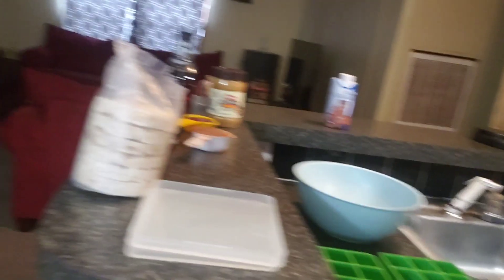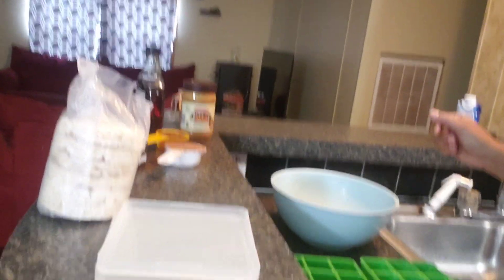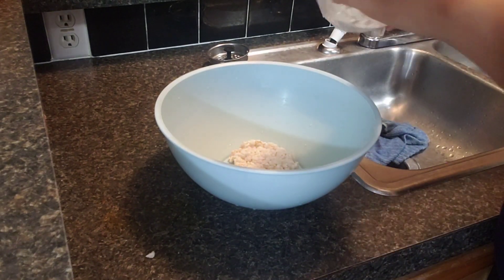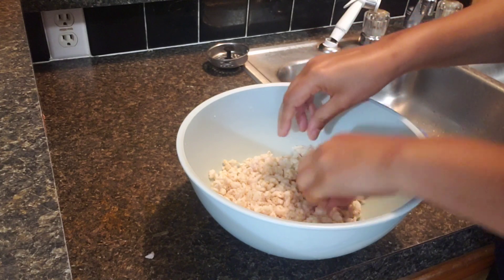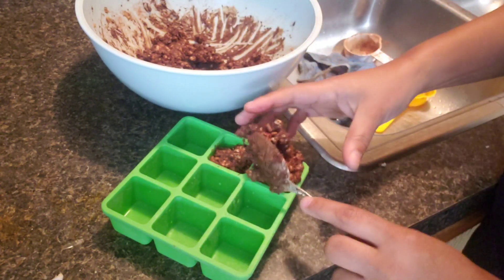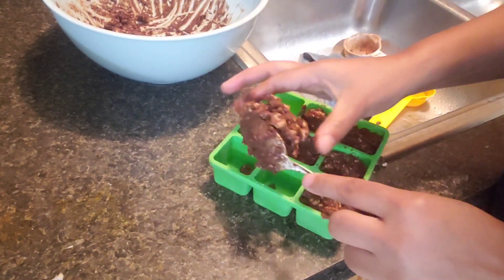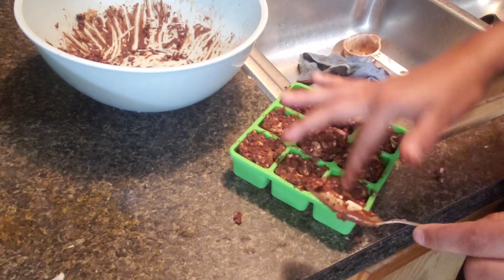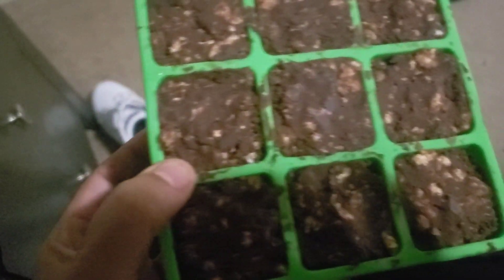how to make this healthy dessert homemade recipe